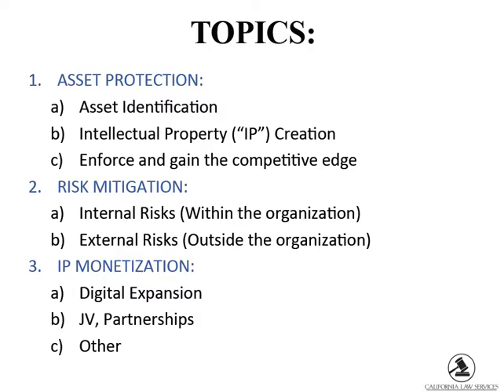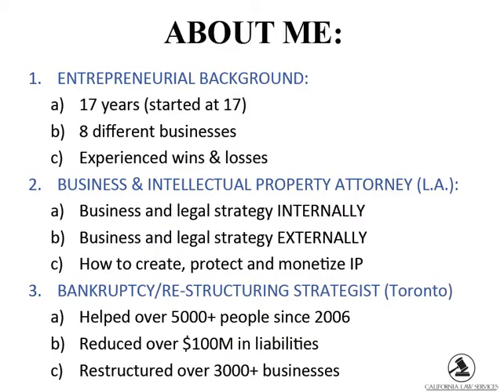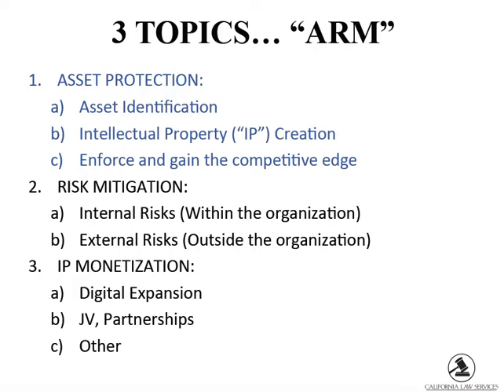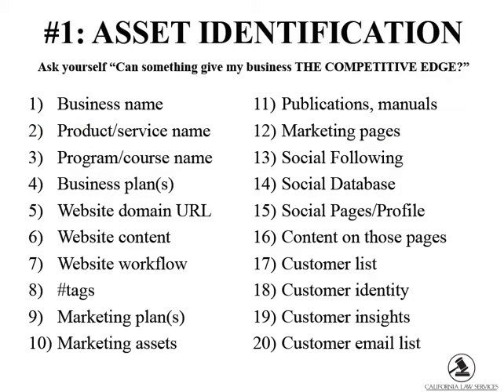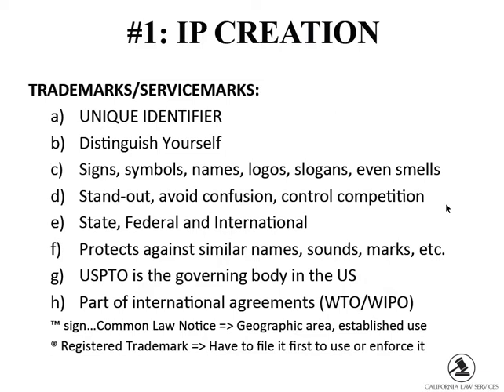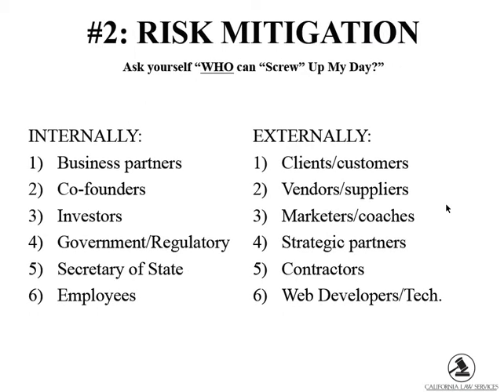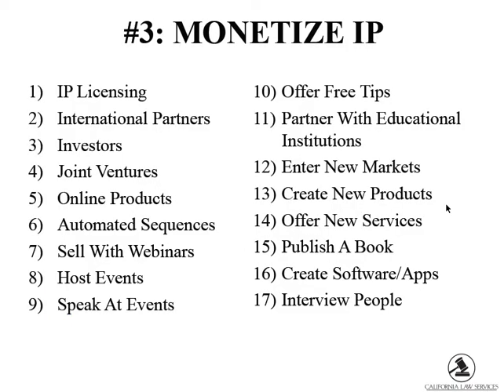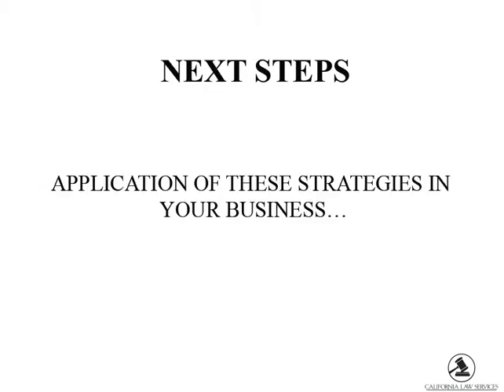Business, Legal and Intellectual Property Strategies...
Your business = your legacy.
Everything you have created = your assets.

ARM your business for success by understanding:
1. Asset protection strategies
2. Risk mitigation strategies
3. IP Monetization strategies

These 3 "ARM" strategies will help you protect and preserve your legacy from all sides.